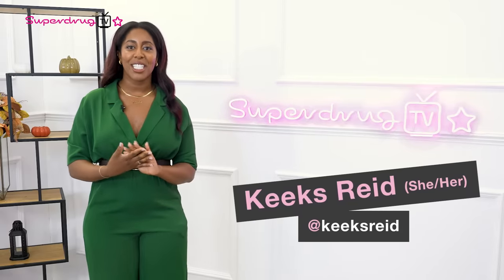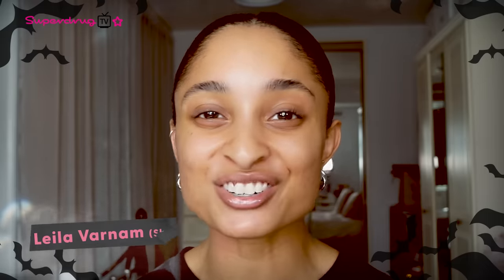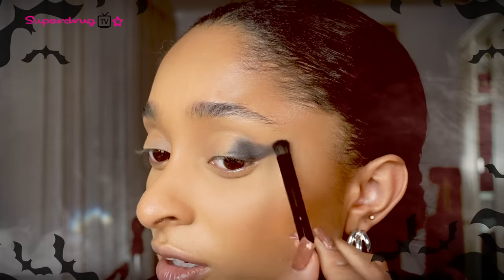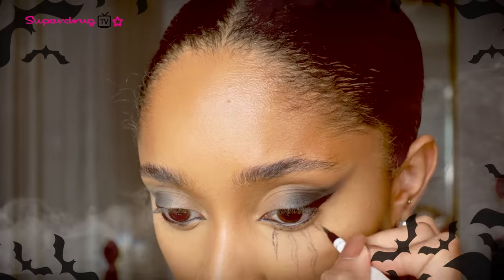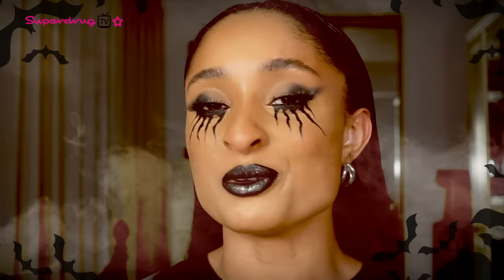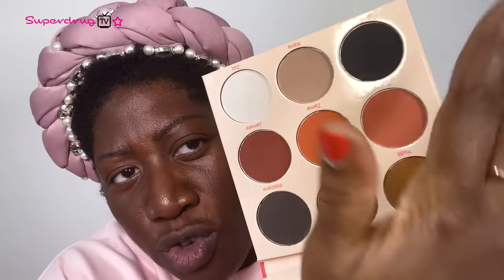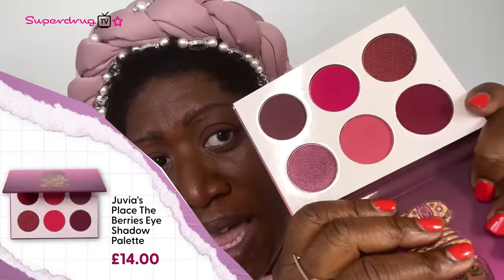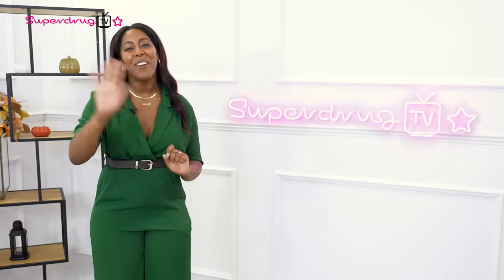LAST MINUTE HALLOWEEN LOOK + SUPERVERSE BTS + JUVIA'S PLACE MUST HAVES | EP #74 | SUPERDRUG TV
Keeks Reid is back in the studio for another fab episode! This week we go behind the scenes with Superdrug’s Halloween Superverse! Showing what really happens behind closed doors on set! And Leila Nikea’s from the shoot shows us how to recreate her Fallen Angel look. Finally, we continue to celebrate Black History Month with Ateh Jewel sharing her must-have products from Juvia's Place, an amazing black-owned brand which features rich colours for all skin types.

00:00 - Keeks Reid is back!
01:04 - Superdrug Superverse
02:22 - Leila's Fallen Angel
08:51 - Juvia's Place

🛍️  Shop the episode:

Leila’s Fallen Angel Superverse Look

e.l.f. Hydrating Satin Camo Concealer Rich Chocolate

e.l.f. Bite-Size Brow Black 4G

e.l.f. black liquid eyeliner

Juvias Place